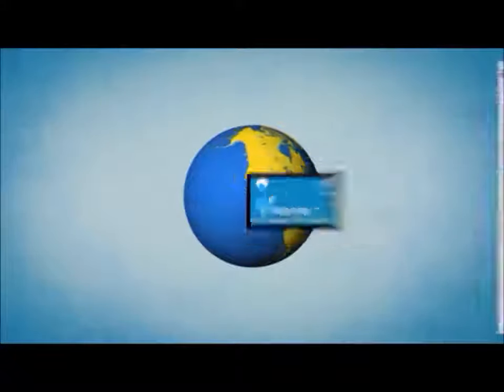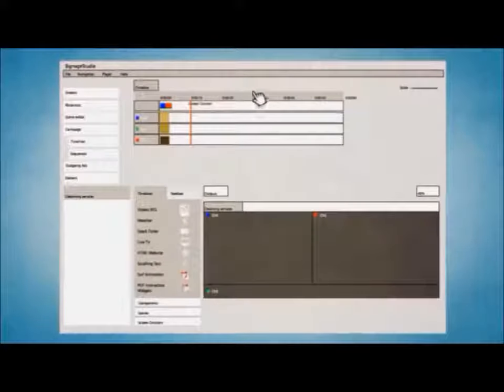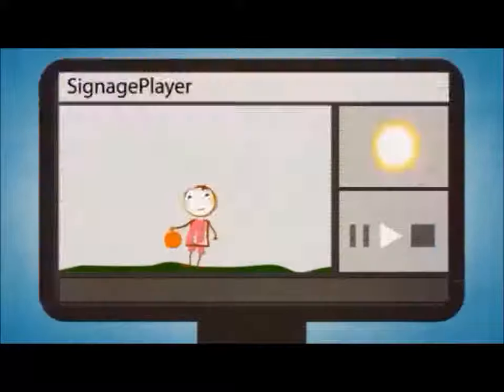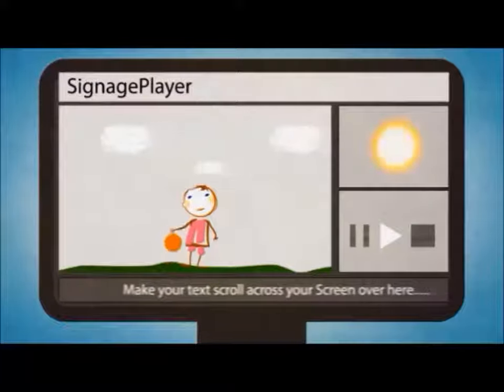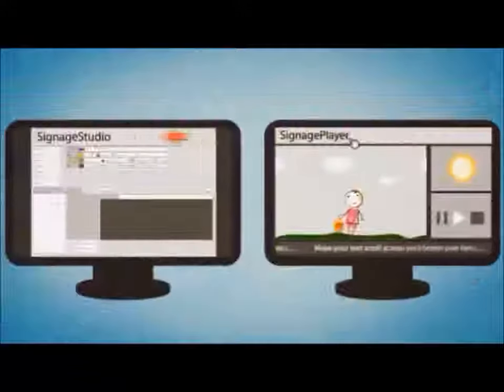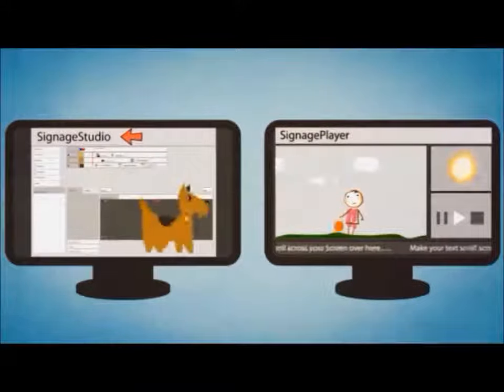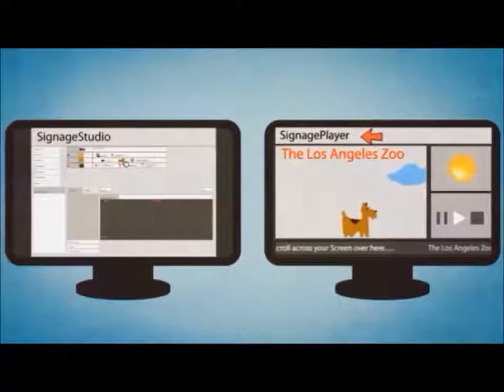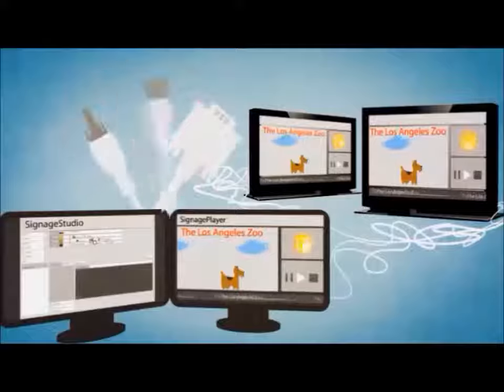On-Premise & Cloud based Digital Signage Solutions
Tellysignage Limited, an UK based company offers both On-Premise & Cloud based Digital Signage Solutions. Tellysignage software works on all platforms, be it Windows, Linux, MAC, iOS, Android or even Web. IT JUST WORKS ON ALL... Tellysignage offers best in class, user friendly and most stable  DS solutions which can run 24/7 * 365 days